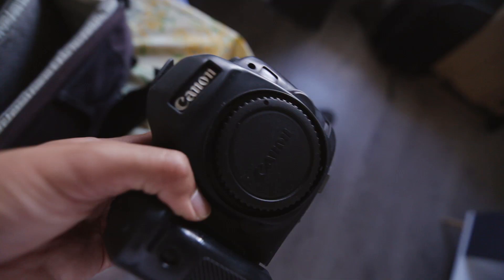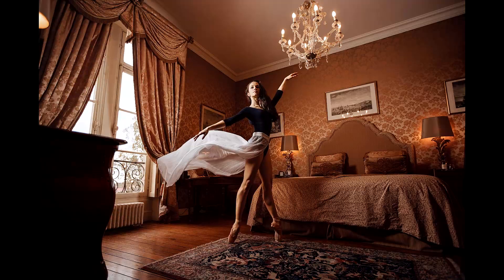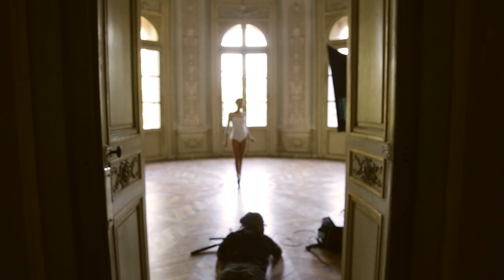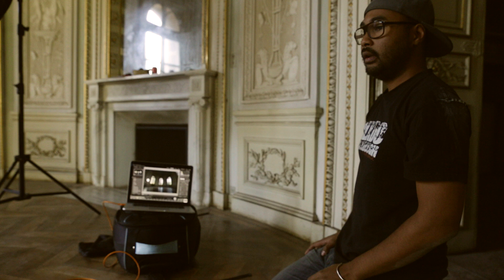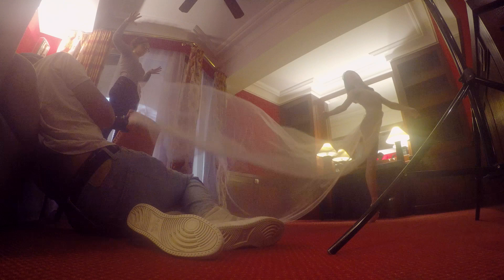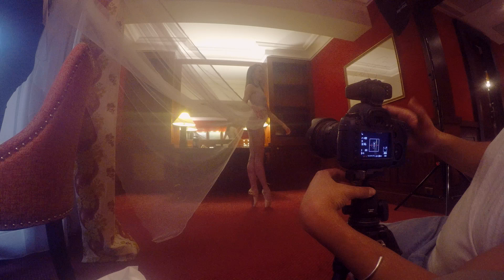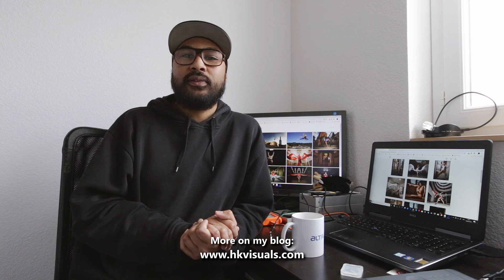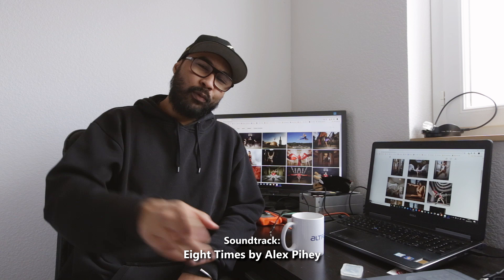Create EPIC dance photos with flying fabrics! (Part II)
The gear used for this photoshoot:

Camera:
CANON 5D Mark III

Lenses:
EF 24 - 70mm f2.8L II
EF 16 - 35mm f2.8L II